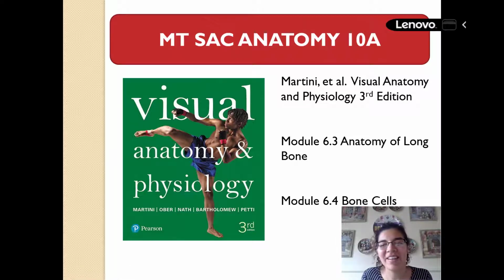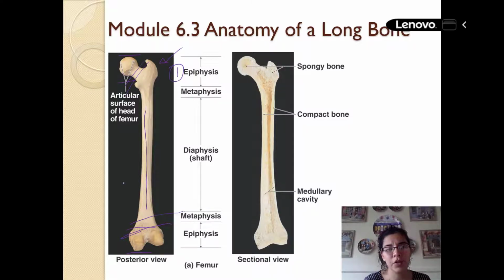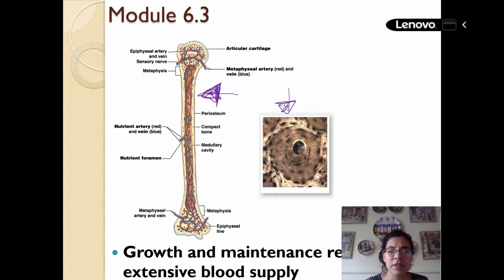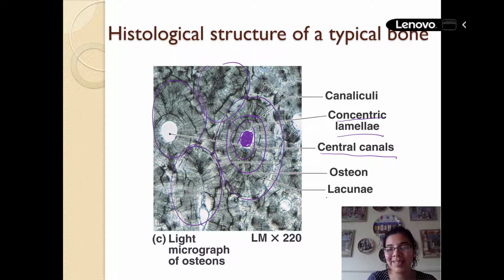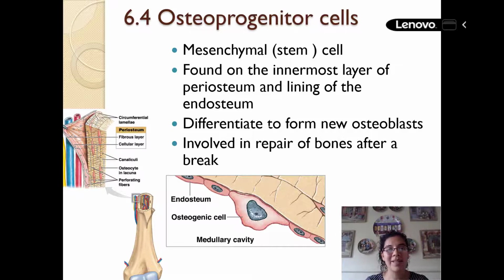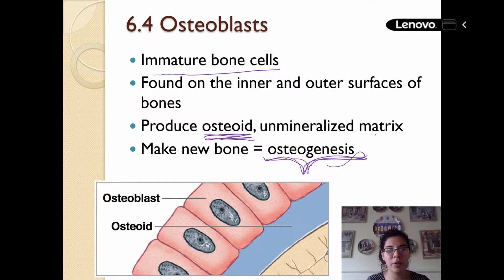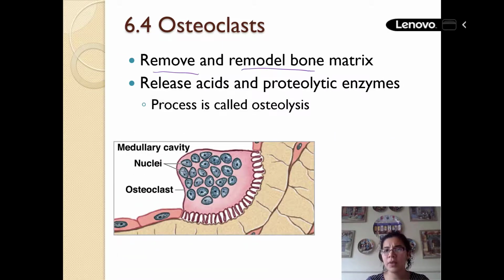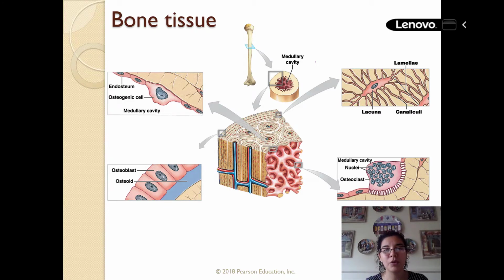Module 6 Ch 6 and 7 Module 6 3 and 6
Martini text Module 6.3 and Module 6.4